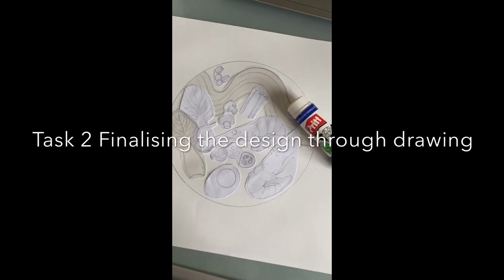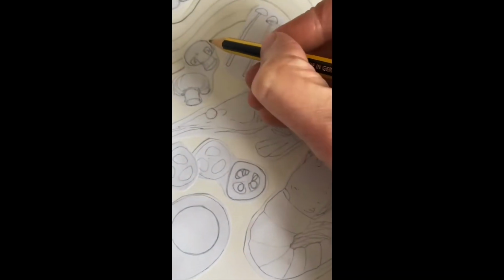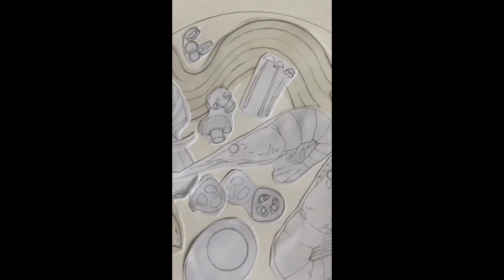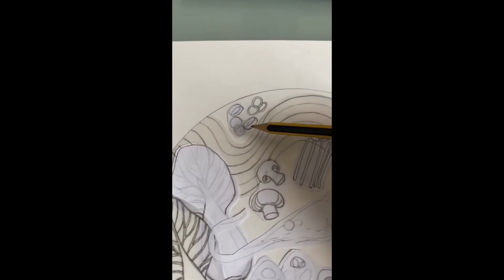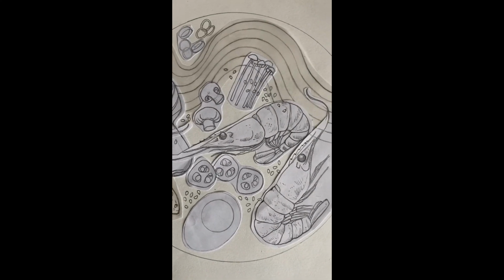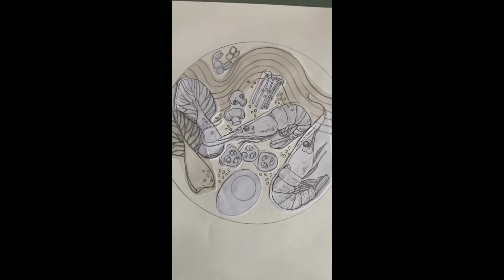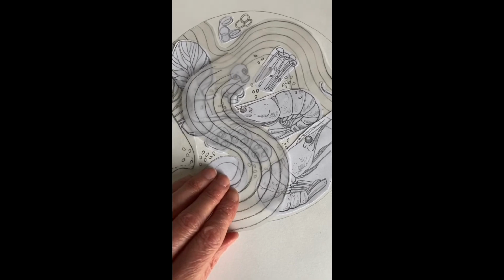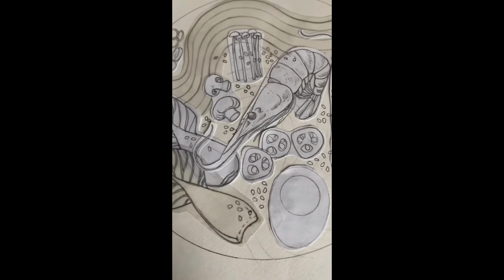Task 2 Finalising the design through drawing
This stage shows you how I work into a collage of drawings to finalise the design, connecting and resolving the separate elements.